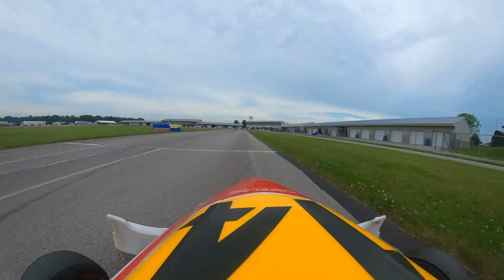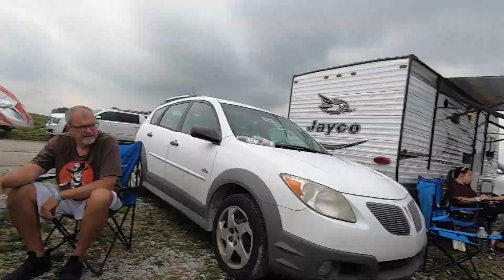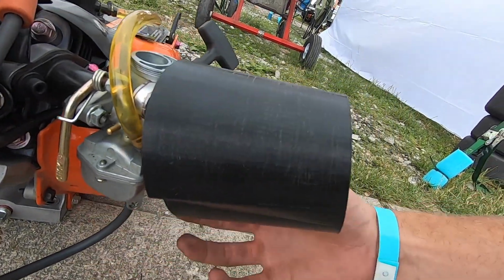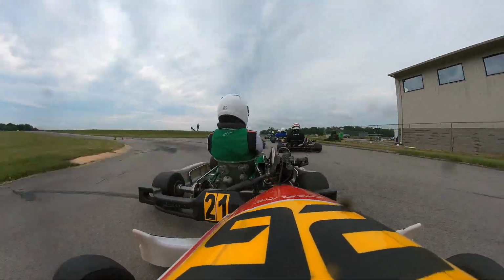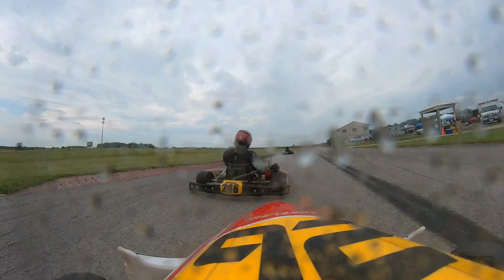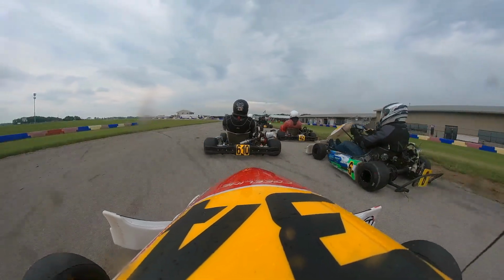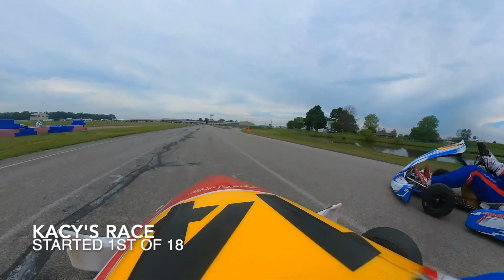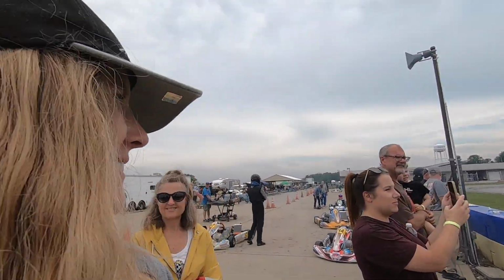Kart Vlog 80: Dominant Win. | Briggs LO206 Racing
One of us walked away to a dominant win, and 2 of us crashed lap 1 on the ski jump. The Birel Art AM29's were on point 🚀! This is Sunday, day 2 of a double header weekend.

-Tags-
Briggs LO206 karting vlog
LO206 Kart racing vlog
Funny family racing vlog
Fun race day vlog
Go kart race
2022

0:00 Intro
0:33 Montage
2:25 Lap Around The Track
3:33 The Morning Walk with Dad
6:15 Qualifying
9:13 Podcast
10:17 Should I Patent It?
12:51 Ben's Race
17:04 Dad's Race
20:31 Kacy's Race
24:17 Helmet Ceremony
27:02 The Gift That Keeps On Giving
27:56 Outro